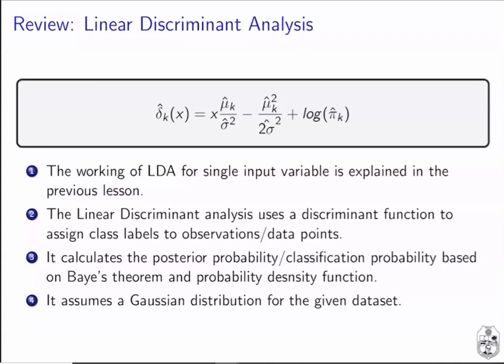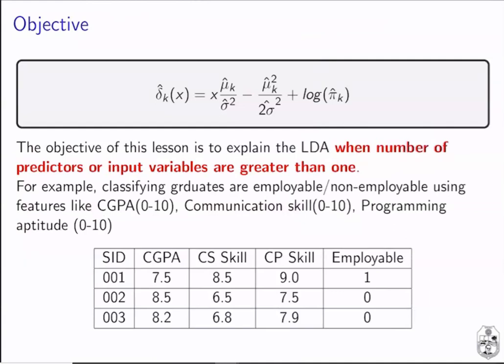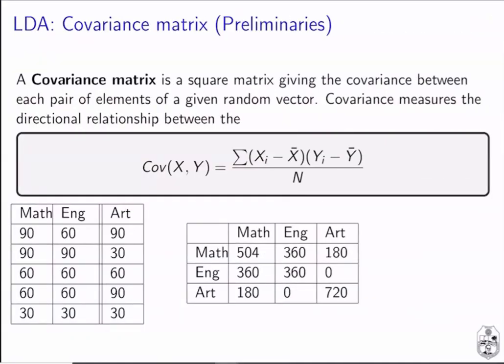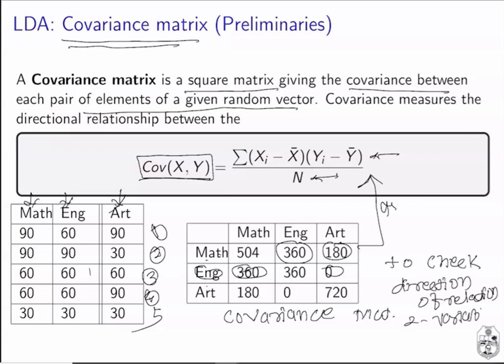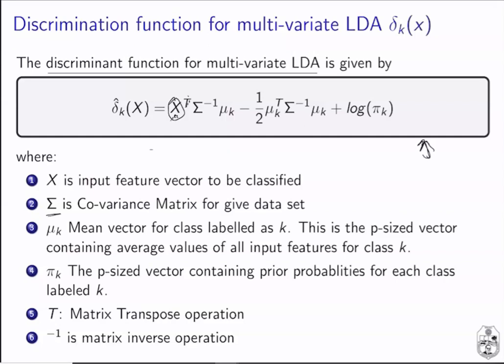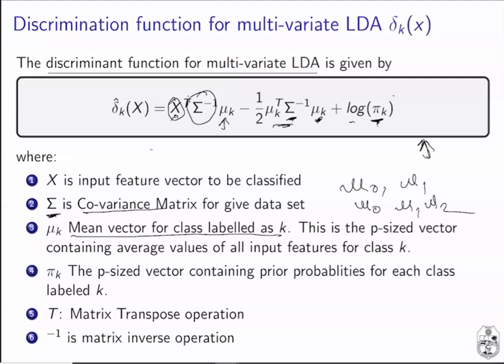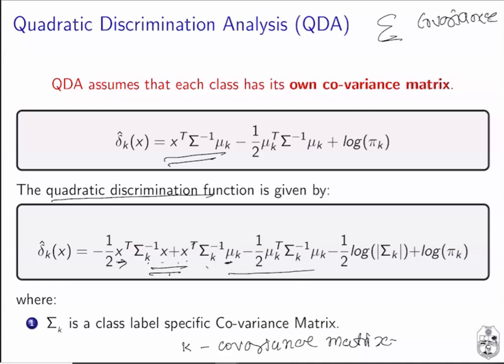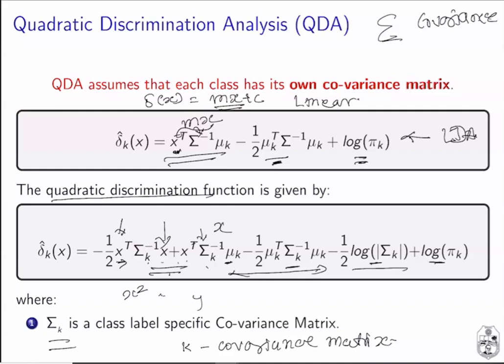Multivariate LDA and Quadratic Discriminant Analysis